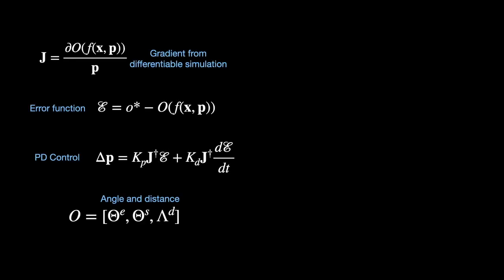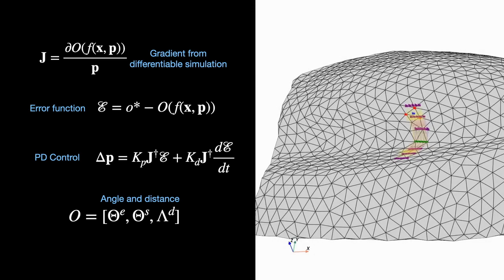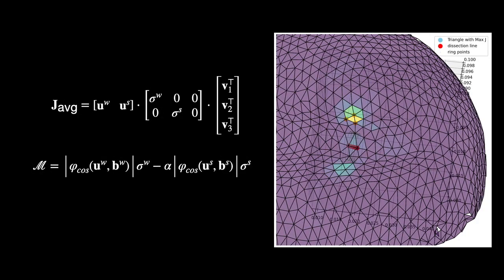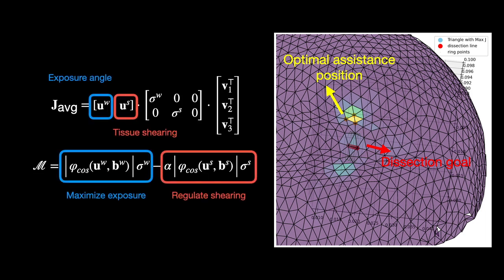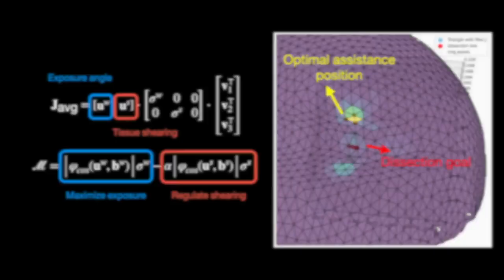MEDiC: Autonomous Surgical Robotic Assistance to Maximizing Exposure for Dissection and Cautery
Surgical automation has the capability to improve the consistency of patient outcomes and broaden access to advanced surgical care in underprivileged communities. Shared autonomy, where the robot automates routine subtasks while the surgeon retains partial teleoperative control, offers great potential to make an impact. In this paper we focus on one important skill within surgical shared autonomy: Automating robotic assistance to maximize visual exposure and apply tissue tension for dissection and cautery. Ensuring consistent exposure to visualize the surgical site is crucial for both efficiency and patient safety. However, achieving this is highly challenging due to the complexities of manipulating deformable volumetric tissues that are prevalent in surgery.To address these challenges we propose \methodname, a framework for autonomous surgical robotic assistance to \methodfullname. We integrate a differentiable physics model with perceptual feedback to achieve our two key objectives: 1) Maximizing tissue exposure and applying tension for a specified dissection site through visual-servoing conrol and 2) Selecting optimal control positions for a dissection target based on deformable Jacobian analysis. We quantitatively assess our method through repeated real robot experiments on a tissue phantom, and showcase its capabilities through dissection experiments using shared autonomy on real animal tissue.

Liang, Xiao, Chung-Pang Wang, Nikhil Uday Shinde, Fei Liu, Florian Richter, and Michael Yip. "MEDiC: Autonomous Surgical Robotic Assistance to Maximizing Exposure for Dissection and Cautery." arXiv preprint arXiv:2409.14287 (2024).